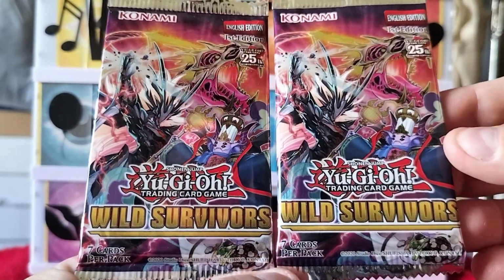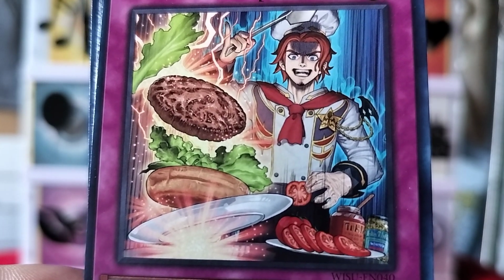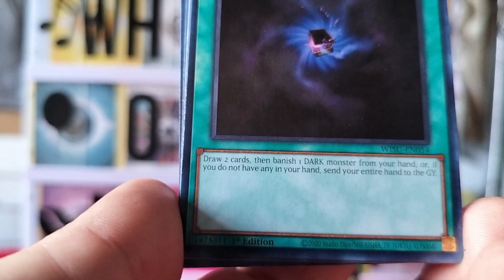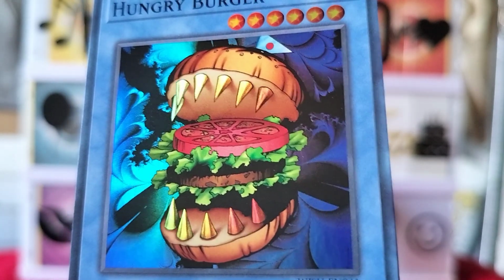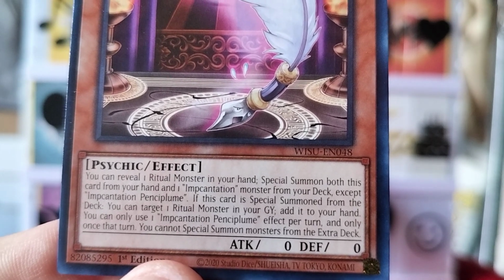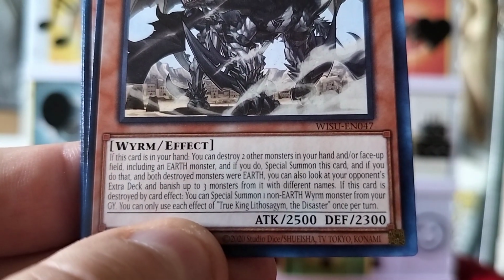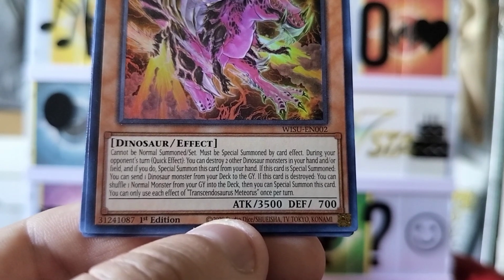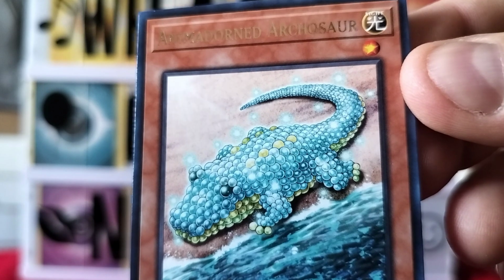Yugioh Wild Survivors 1st Edition Trading Card Game Konami Shonen Jump Booster Packs Pack Opening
I'm John Parker, I like Trading Card Games, And Stuff Related To It! On The Channel I Mostly Open Trading Card Packs And Check Out New Games Or New Sets For Games That Have Already Been Around!

I Love This Community Thank You For Hanging Out!

Find Me On You Tube:

Find Me On Nintendo Switch: Friend Code: SW-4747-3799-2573

Find Me On Nintendo Switch YuGiOh Master Duel: ID: 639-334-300